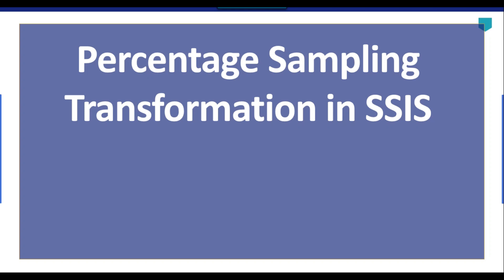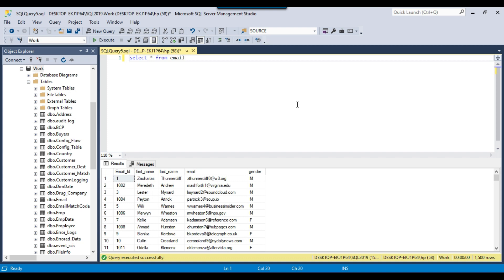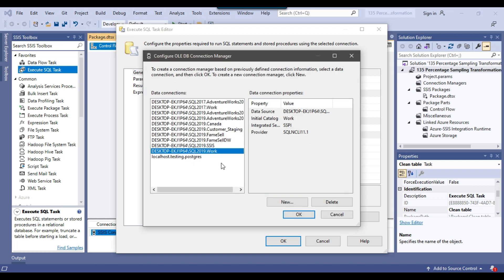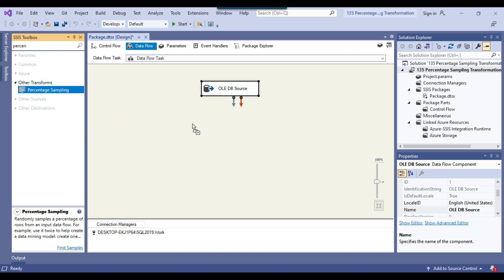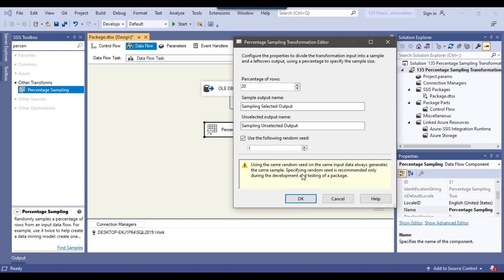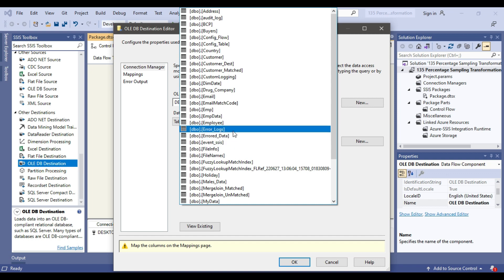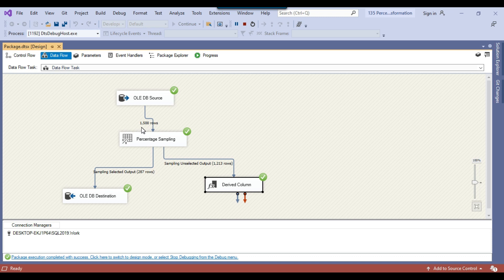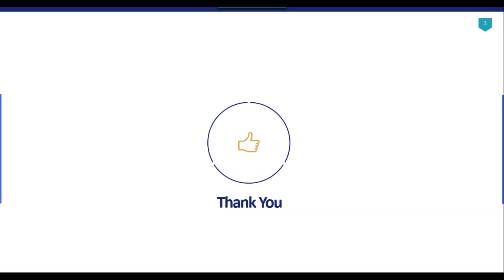135 Percentage Sampling Transformation in SSIS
percentage sampling transformation in ssis

What is the difference between row sampling and Percentage Sampling transformation?
Which transformation S in SSIS can you use to test data mining models with different test data from a given dataset?
What are different types of transformations in SSIS?